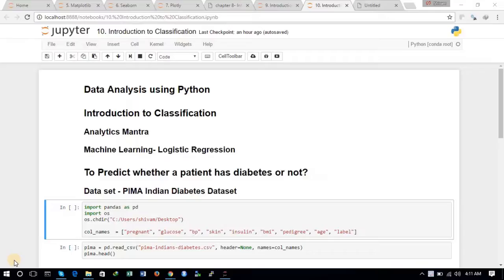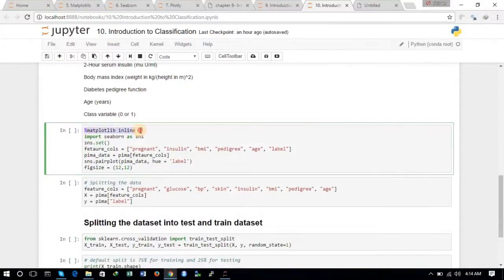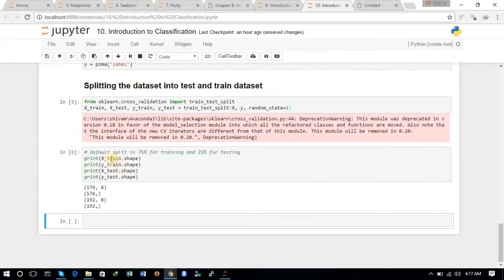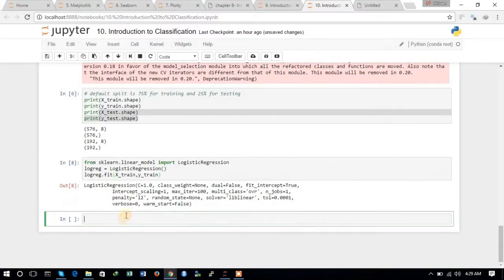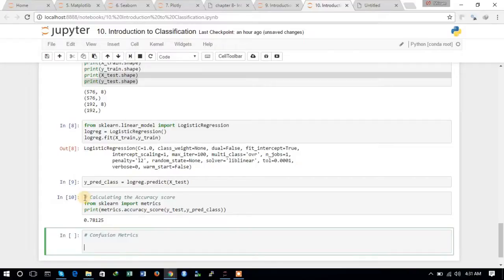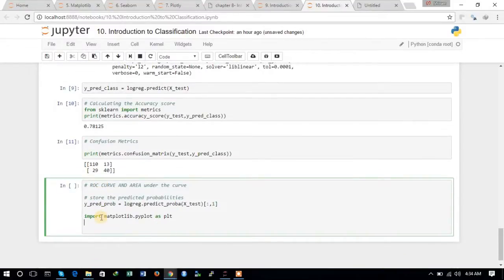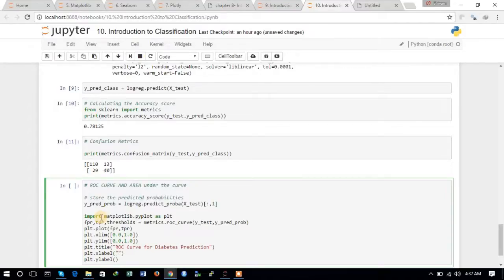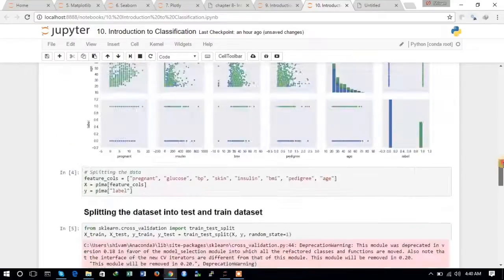Introduction to Classification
Hello Friends this is Shivam and you are watching the tenth tutorial of this series of Data Analysis using Python.
In this tutorial, we will explore the fundamentals of Classification Algorithms in Python.

You can download the IPYNB Notebook of this tutorial from the following

Thanks